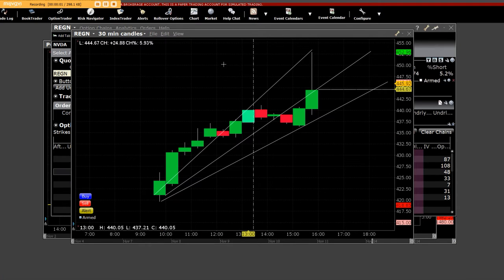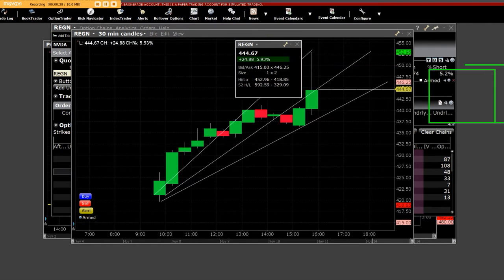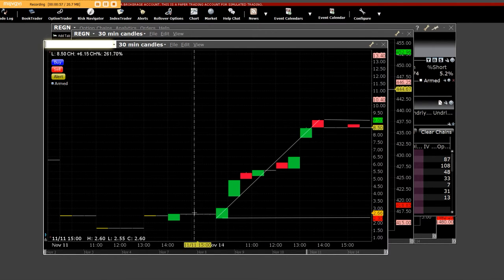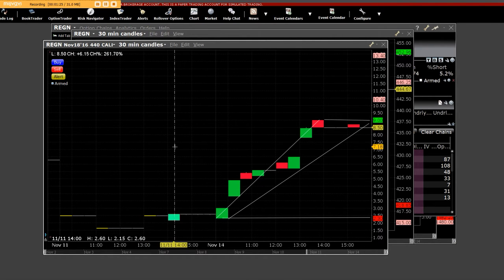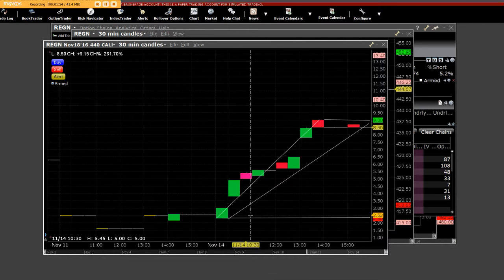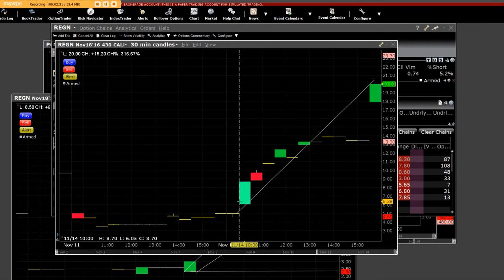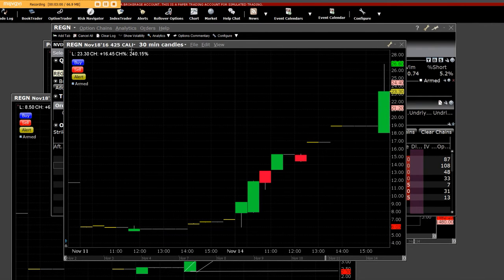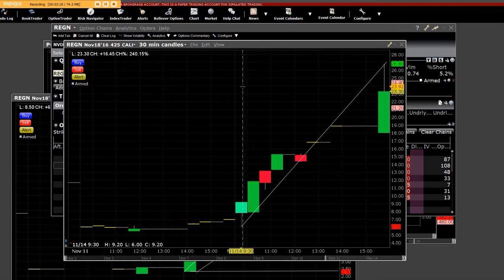11-14-2016 REGN 425 CALLS 440 CALL CHARTS HUGE PROFITS MARKET MAKER POWERS YOU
REGN BIO TECH ON FIRE 425 options 430 option charts trading options 440 calls super profits join our live option trading room today get in now